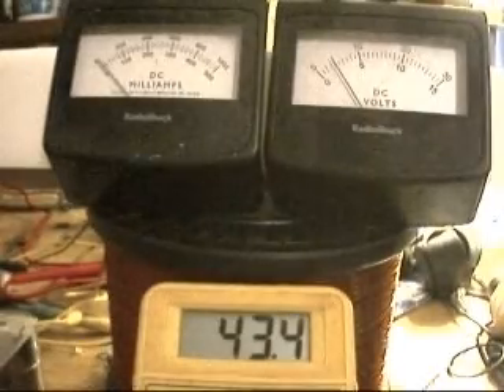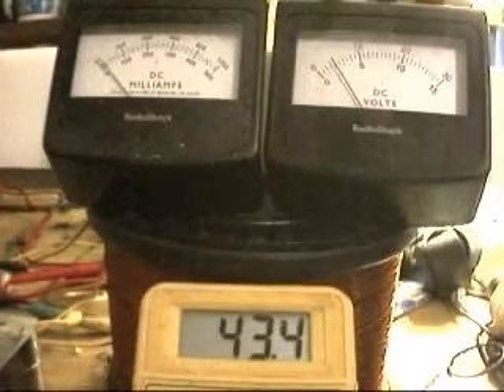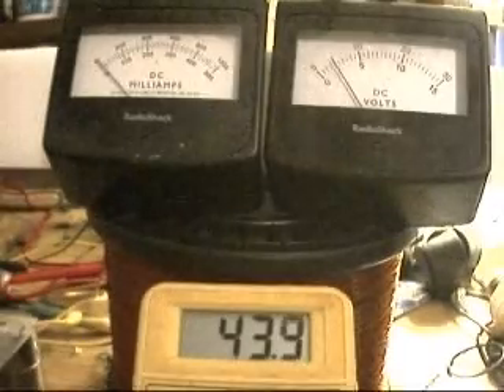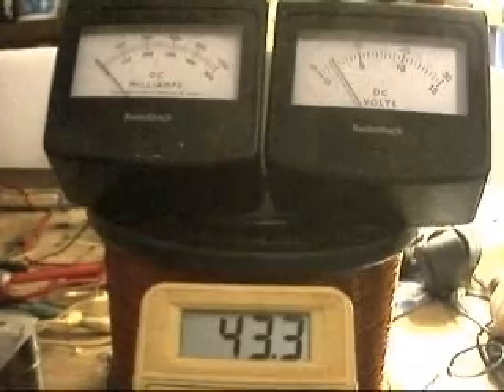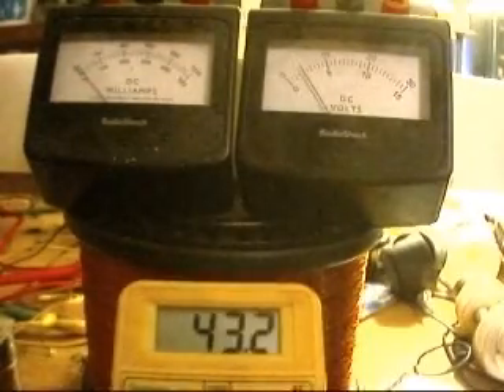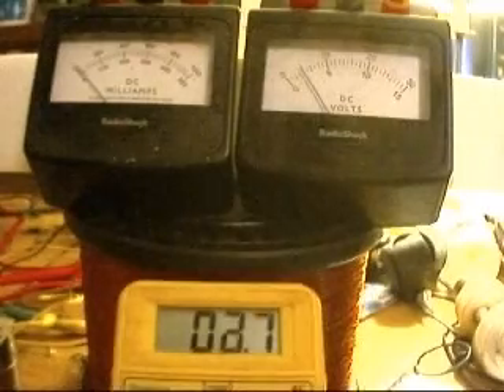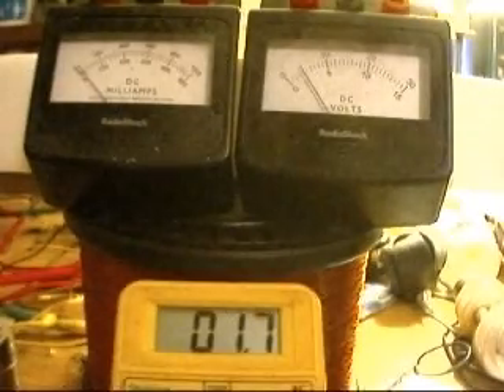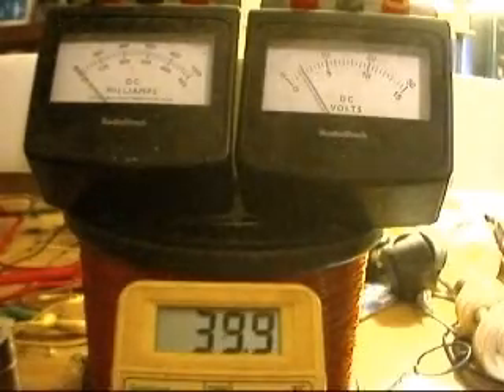Motor vid 2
Motor running on 2 volts at 5 milliamp. Charging a 1 micro farad cap to 40 volts.